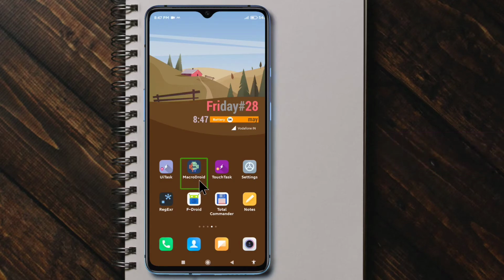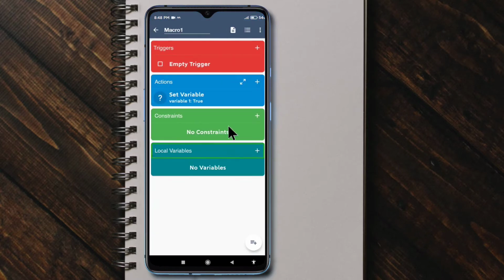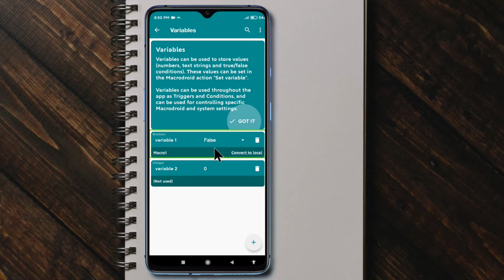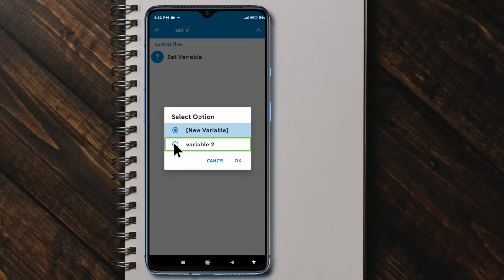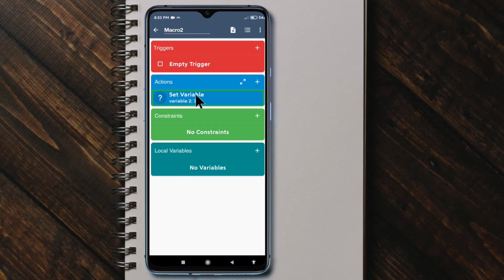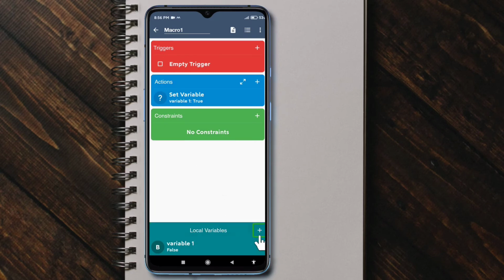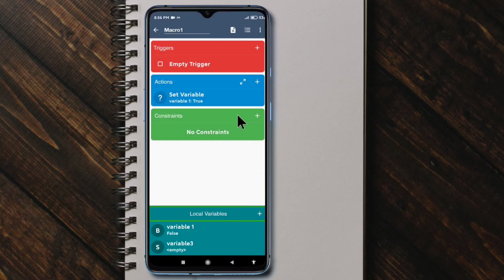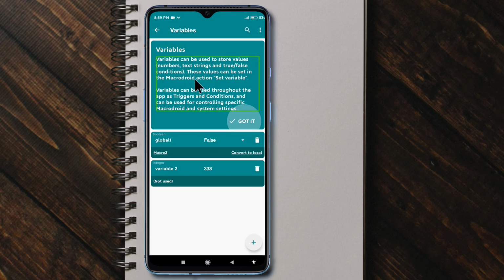Difference Between Local Variable and Global Variable | Full Explanation [PART 2]